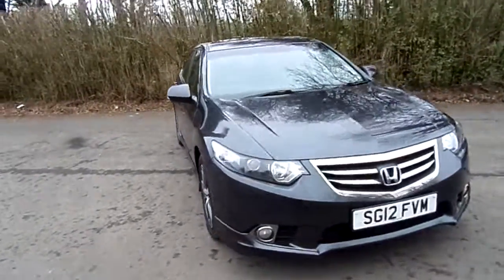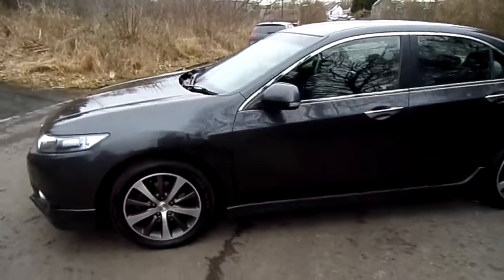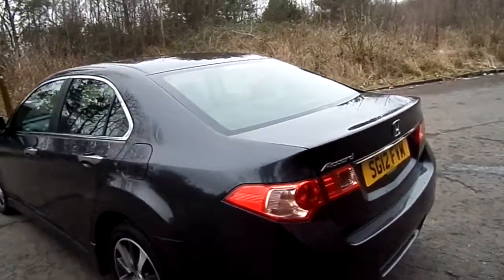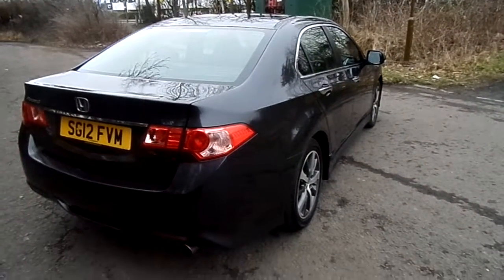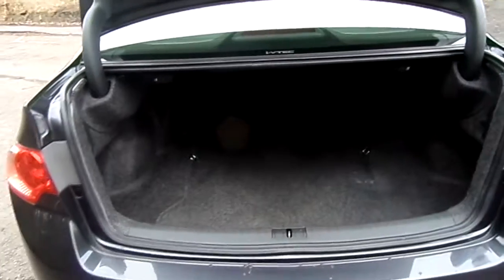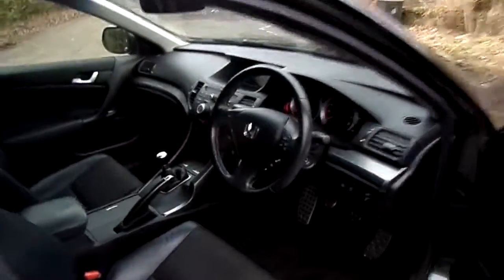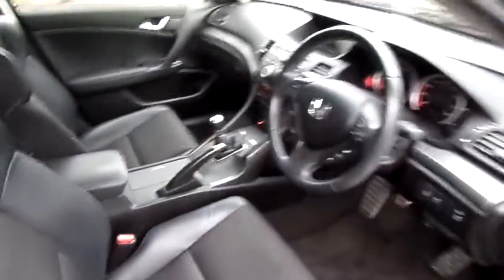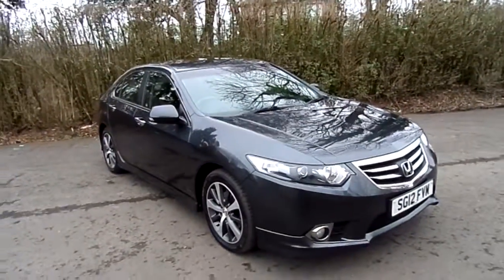Honda Accord 2.0 ES GT - SG12FVM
Short video presentation of Honda Accord 2.0 ES GT - SG12FVM